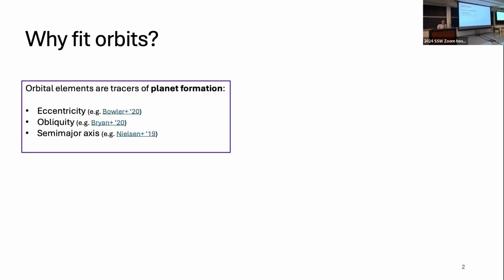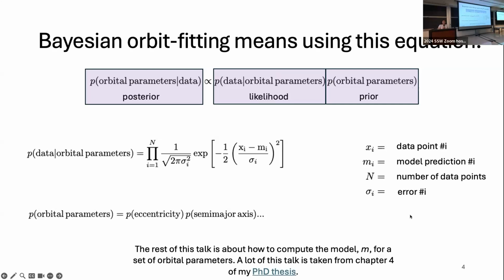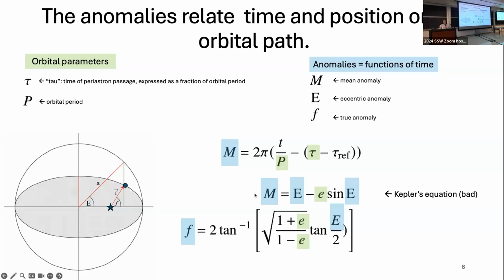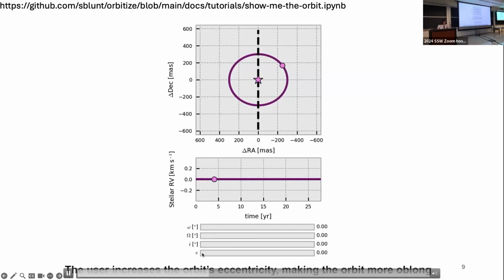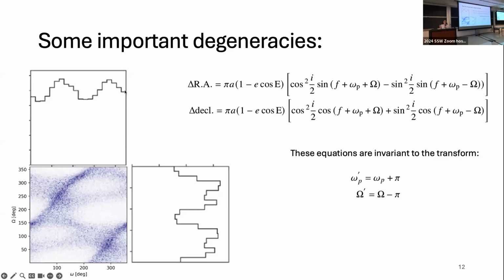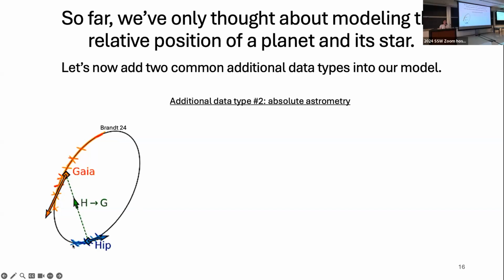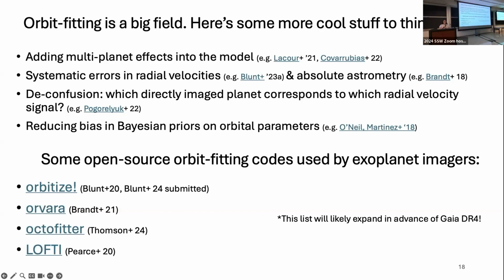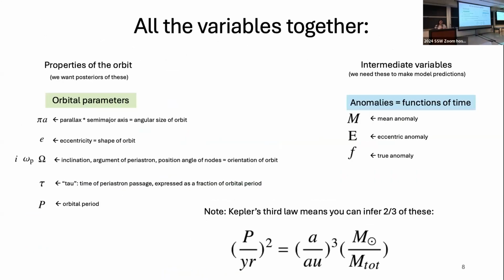Orbital Fitting - Sarah Blunt (Northwestern University/UC Santa Cruz)